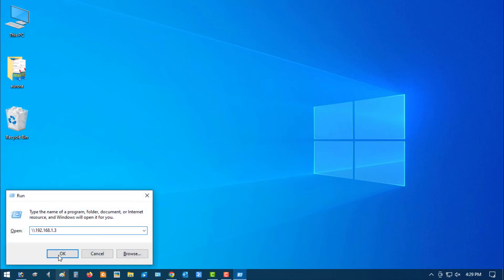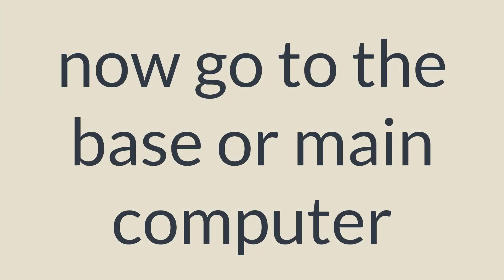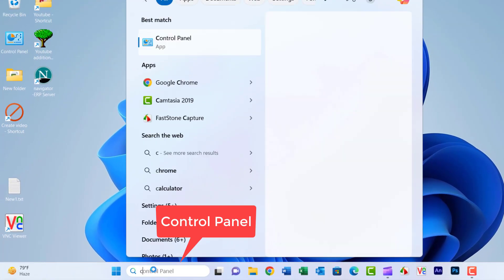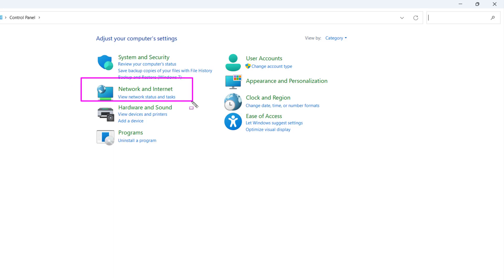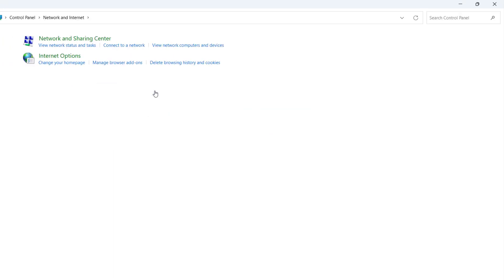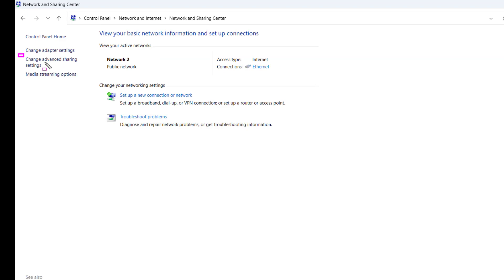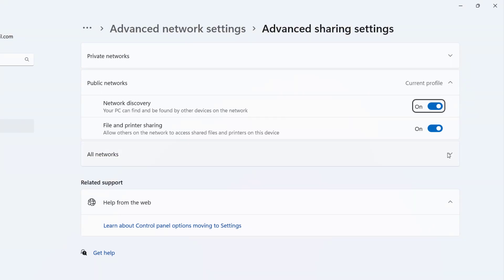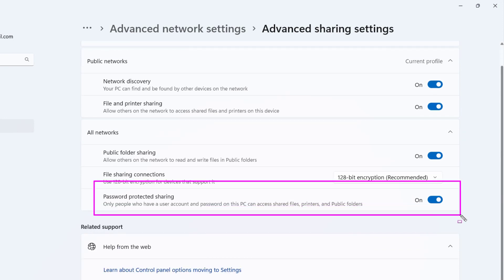How To Fix “Enter Network Credentials” Problem On Windows 11/10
Timestamps:
00:00 Intro
00:11 Network Credentials,
00:56 Outro

We’ll show how to Fix the “Enter network credentials” Problem On Windows 11 and Windows 10.

apply Method
1. go to the base or main computer
2. Press the Windows key and type control panel and click on the control panel in the search bar
3. Select Network and Internet and press click
4. now click on Network and Sharing Center
5. left site  option  click on Change Advanced Sharing Settings.
6. Go to All network Option.
7. Then click on Turn Off Password Protected Sharing.